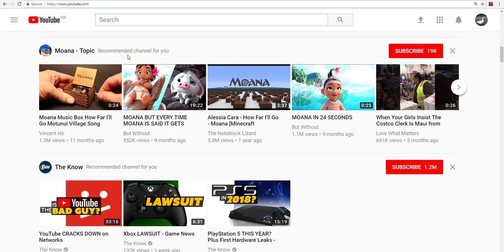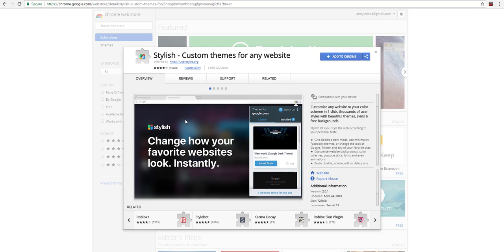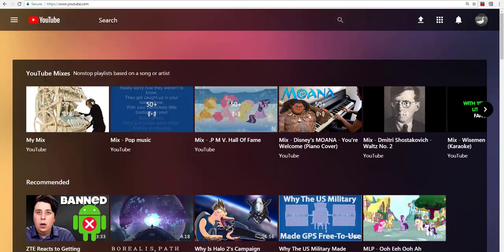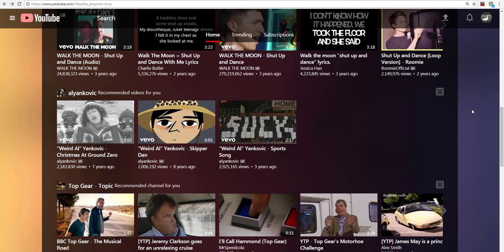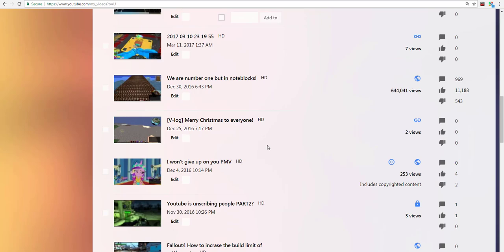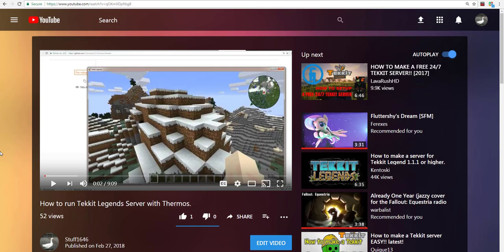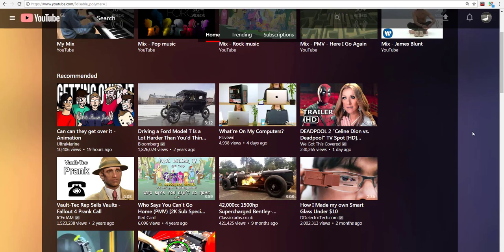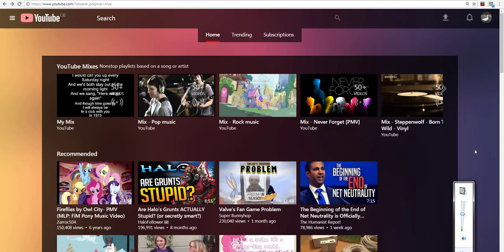How to make YouTube look better ?!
It's great making videos again, now my health has been sorted!

How to use:
Once downloaded extension, click on the extensions menu beside navigation and select "Library" to install new layouts.

If you receive " There are no styles available for this site." make sure your
  or try